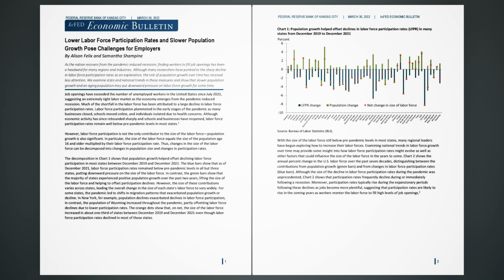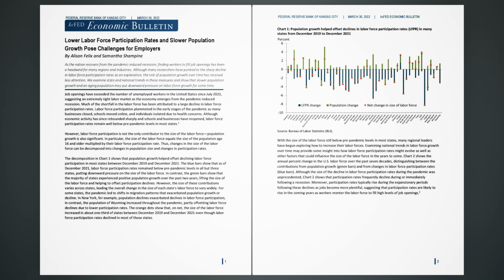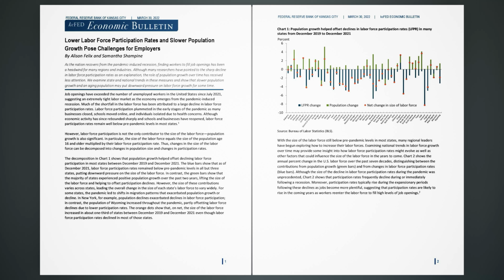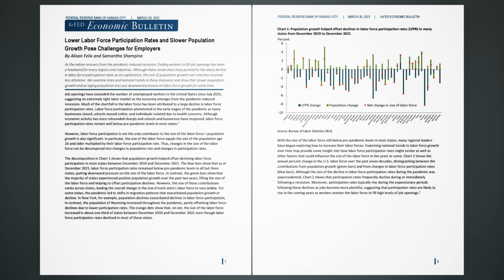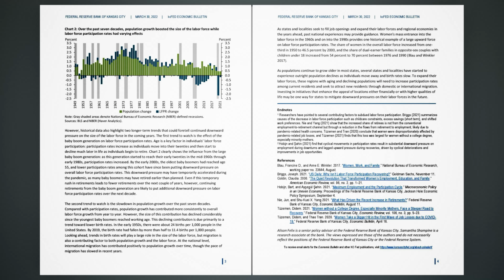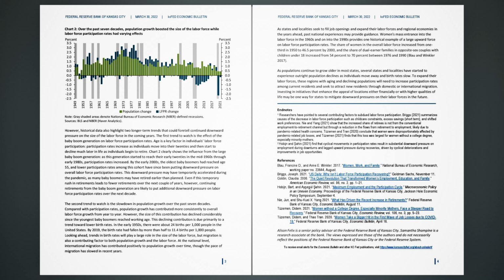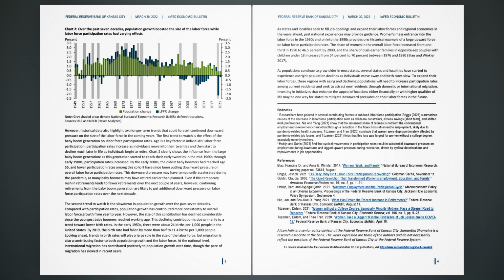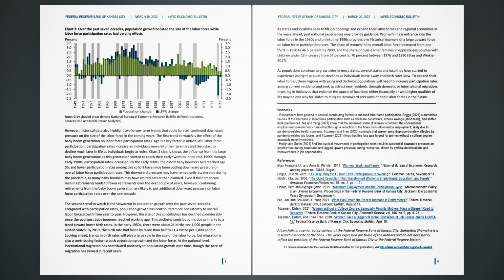Lower Labor Force Participation Rates and Slower Population Growth Pose Challenges for Employers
By Alison Felix and Samantha Shampine.

As the nation recovers from the pandemic-induced recession, finding workers to fill job openings has been a headwind for many regions and industries. Although many researchers have pointed to the sharp decline in labor force participation rates as an explanation, the role of population growth over time has received less attention. We examine state and national trends in these measures and show that slower population growth and an aging population may put downward pressure on labor force growth for some time.

Job openings have exceeded the number of unemployed workers in the United States since July 2021, suggesting an extremely tight labor market as the economy emerges from the pandemic-induced recession. Much of the shortfall in the labor force has been attributed to a large decline in labor force participation rates. Labor force participation plummeted in the early stages of the pandemic as many businesses closed, schools moved online, and individuals isolated due to health concerns. Although economic activity has since rebounded sharply and schools and businesses have reopened, labor force participation rates remain well below pre-pandemic levels in most states.1

However, labor force participation is not the only contributor to the size of the labor force—population growth is also significant. In particular, the size of the labor force equals the size of the population age 16 and older multiplied by their labor force participation rate. Thus, changes in the size of the labor force can be decomposed into changes in population size and changes in participation rates.

The decomposition in Chart 1 shows that population growth helped offset declining labor force participation in most states between December 2019 and December 2021. The blue bars show that as of December 2021, labor force participation rates remained below pre-pandemic levels in all but three states, putting downward pressure on the size of the labor force. In contrast, the green bars show that the majority of states experienced positive population growth over the past two years, lifting the size of the labor force and helping to offset participation declines. However, the size of these contributions varies across states, leading the overall change in the size of each state’s labor force to vary widely. For some states, the pandemic led to shifts in migration patterns that exacerbated population growth or decline. In New York, for example, population declines exacerbated declines in labor force participation; in contrast, the population of Wyoming increased throughout the pandemic, partly offsetting labor force declines due to lower participation rates. The orange dots show that, on net, the size of the labor force increased in about one-third of states between December 2019 and December 2021 even though labor force participation rates declined in most of those states.

With the size of the labor force still below pre-pandemic levels in most states, many regional leaders have begun exploring how to increase their labor forces. Examining national trends in labor force growth over time may provide some insight into how labor force participation rates might evolve as well as other factors that could influence the size of the labor force in the years to come. Chart 2 shows the annual percent change in the U.S. labor force over the past seven decades, distinguishing between the contributions from population growth (green bars) and from changes in labor force participation rates (blue bars). Although the size of the decline in labor force participation rates during the pandemic was unprecedented, Chart 2 shows that participation rates frequently decline during or immediately following a recession. Moreover, participation rates typically rise during the expansionary periods following these declines as jobs become more plentiful, suggesting that participation rates are likely to rise in the coming years as workers reenter the labor force to fill high levels of job openings.

However, historical data also highlight two longer-term trends that could foretell continued downward pressure on the size of the labor force in the coming years.